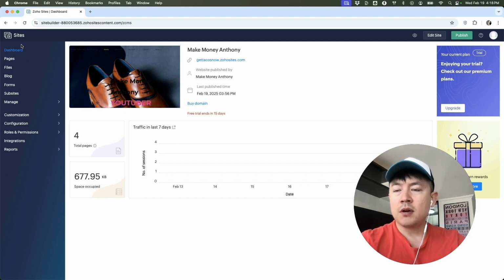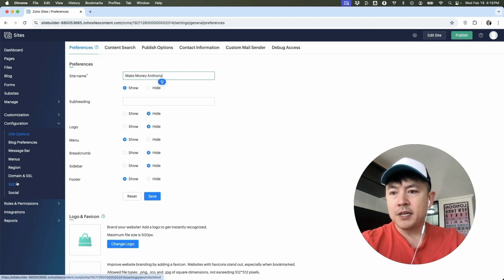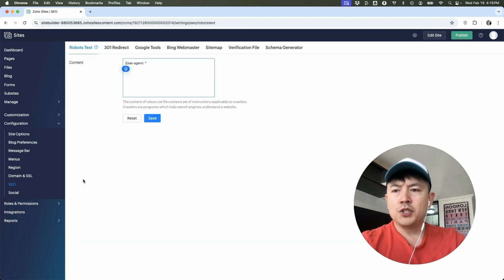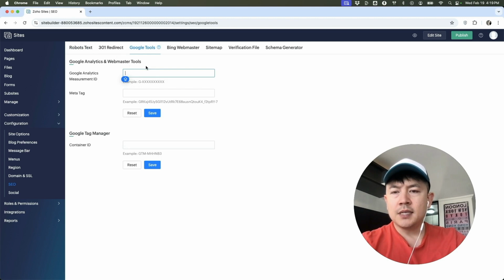✅ How To Add Google Analytics To Zoho Website Builder 🔴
Zoho Sites is a website builder that allows users to create responsive and professional websites without needing any coding knowledge. It offers a drag-and-drop interface, customizable templates, and various design tools, making it easy for users to build websites quickly. Zoho Sites also provides features like SEO optimization, mobile-friendly designs, and the ability to integrate with other Zoho apps for enhanced functionality. It is suitable for small businesses, entrepreneurs, and individuals looking to establish an online presence.